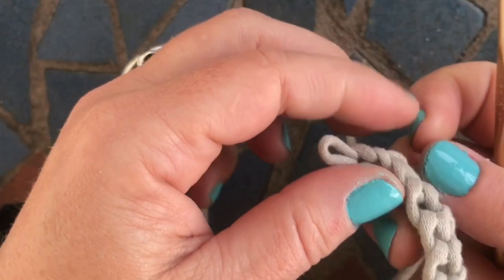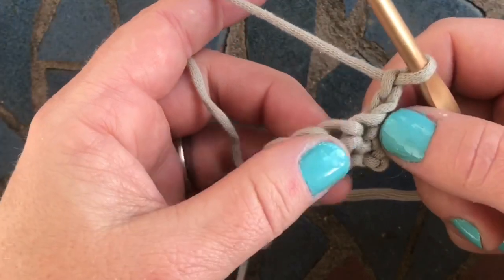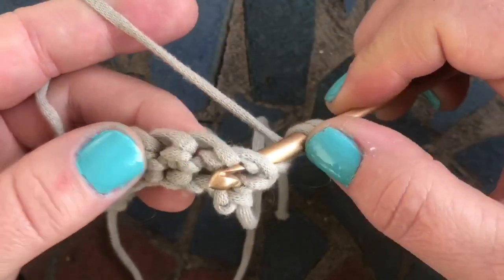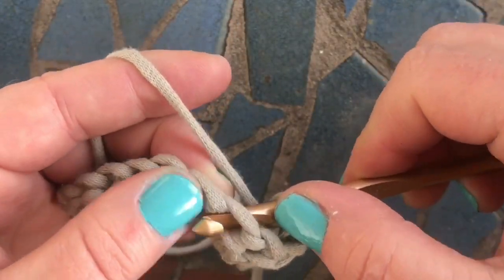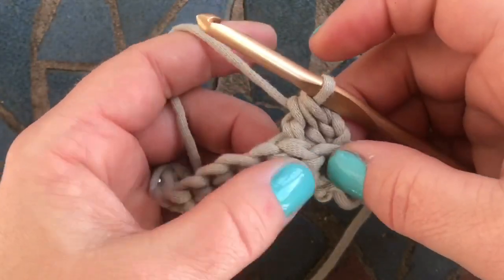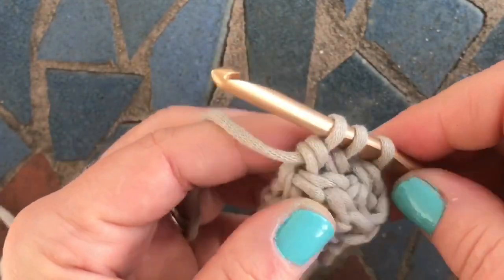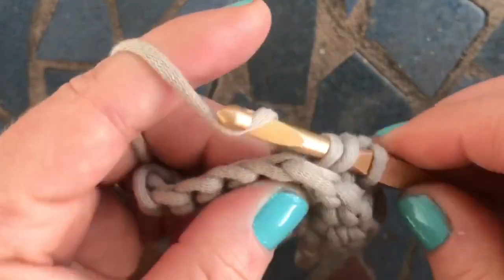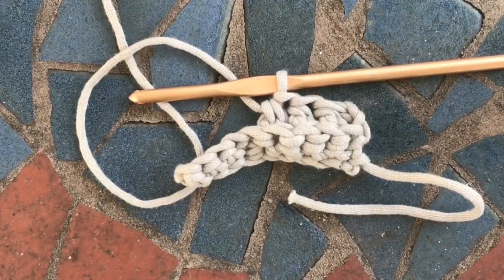Back Post Double Crochet 2 Together (BPdc2tog) | Learn to Crochet | Stitch Explorer Saturdays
Hello there!

This is an easy How To video on how create a BPdc2tog - Back Post Double Crochet 2 Together.  This is a double crochet decrease stitch, that decreases by 1.  Meaning 2 stitches become 1 stitch.  It’s a great stitch to use for any project and you can also use it as a decorative cluster stitch within a pattern.

I used Bernat Maker  yarn for this tutorial and you can find that here:

Tasha